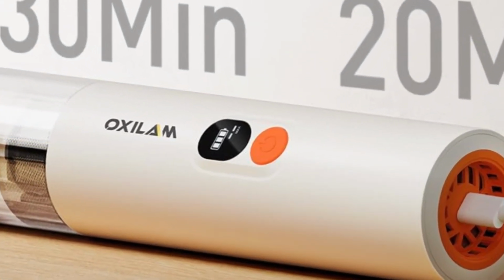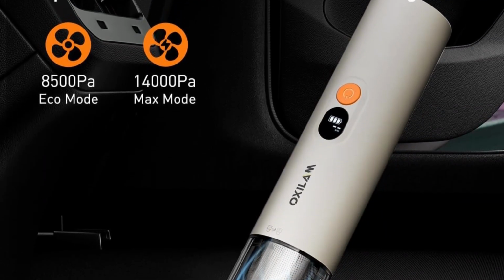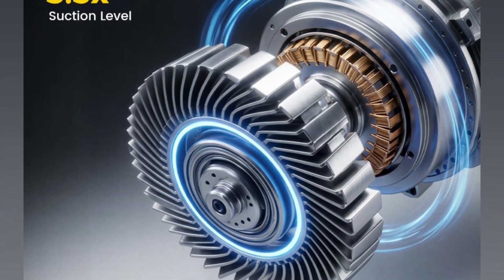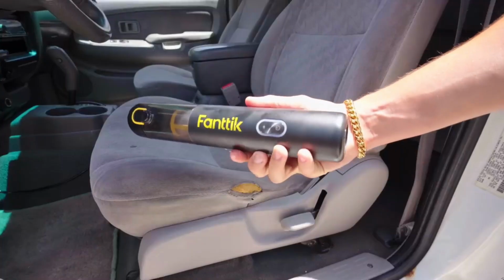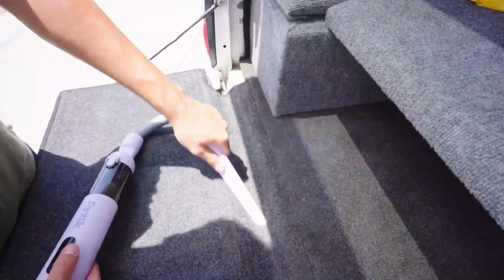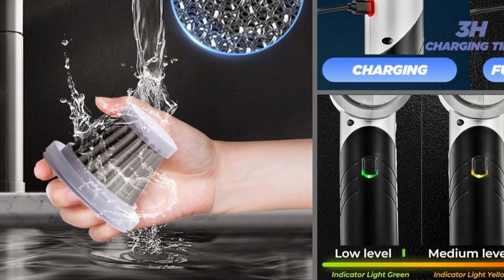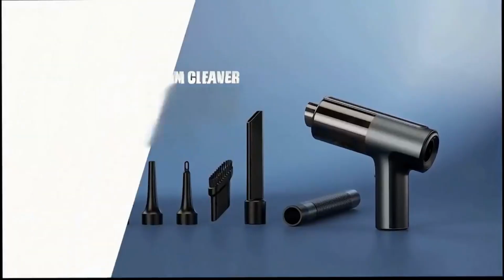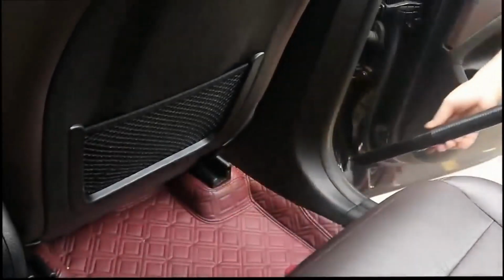Top 5 Best Car Vacuum Cleaners for Powerful Cleaning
👉 Check the links to all the products with updated prices and details.

1.Oxilam Car Vacuum Handheld Portable Cordless
2.Mr.ego Car Vacuum Portable Cordless
3.Fanttik Upgraded Cordless Car Vacuum
4.Saker Handheld Car Vacuum Portable Cordless
5.Arovine Car Vacuum Portable Cordless